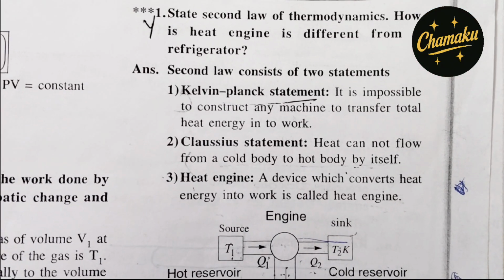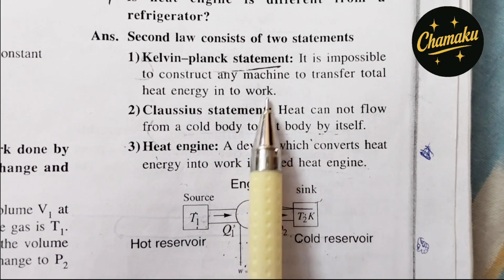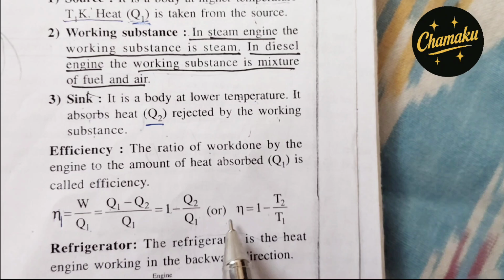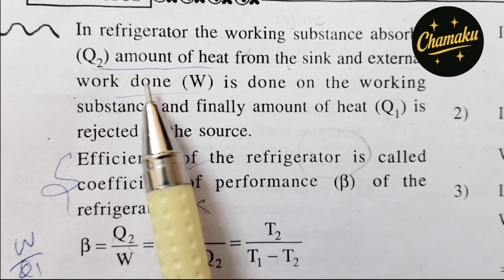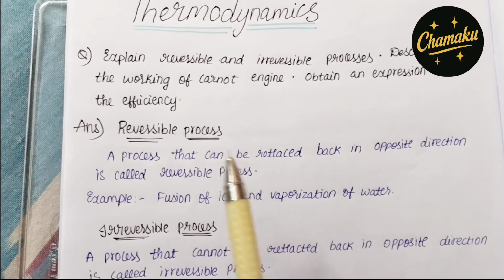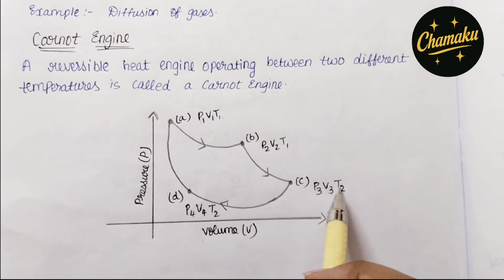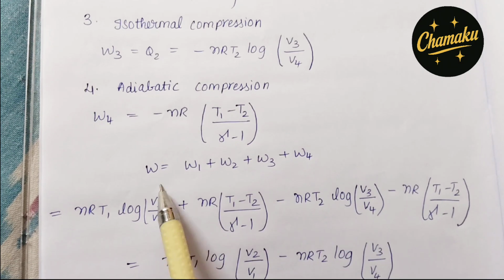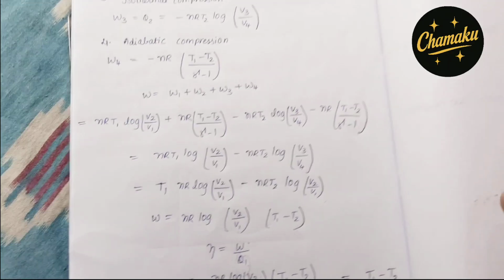Inter 1st Year Physics Chapter - 13 Thermodynamics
New Chapter Alert – Intermediate 1st Year Physics!
Get ready to dive into the next chapter of your Physics syllabus!
I'm here to teach it in a simple, clear, and fun way – perfect for 11th class students.
No confusion, no stress – just easy learning and smart tips!
💡 Watch now and make Physics your favorite subject!